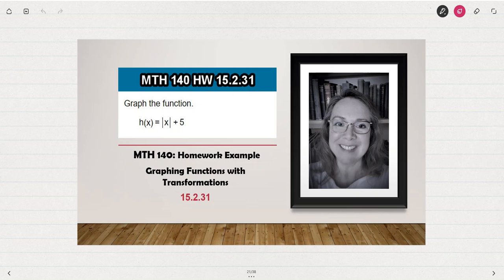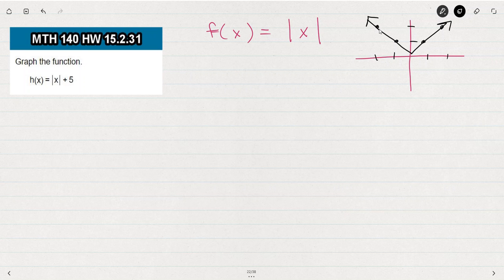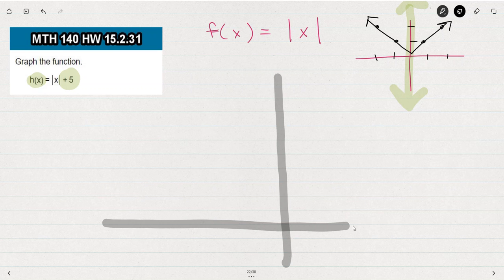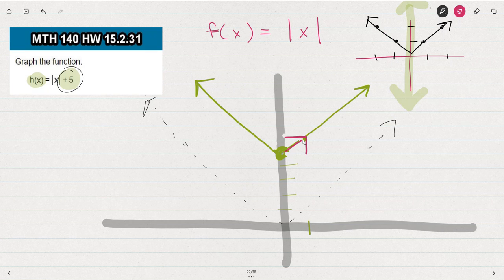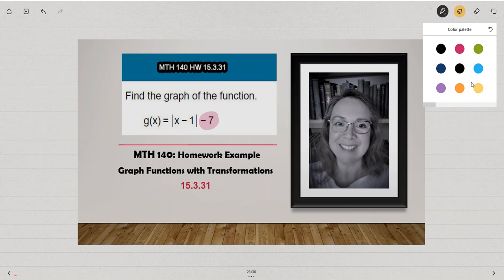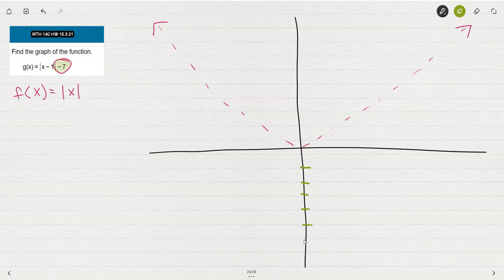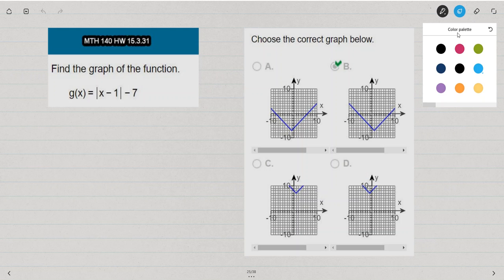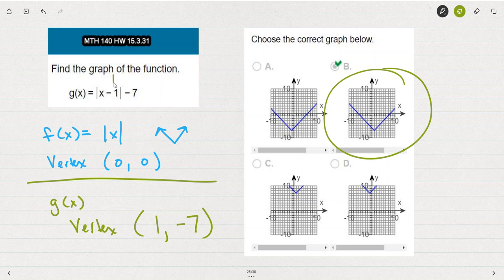MTH 140: HW 15.3.31 / 15.2.31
Graph a function using VERTICAL and HORIZONTAL shifts